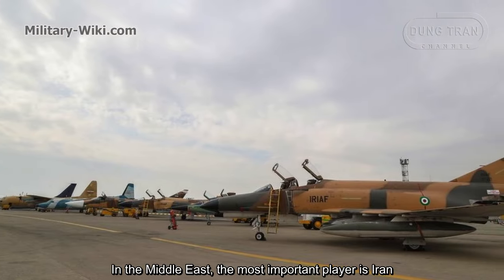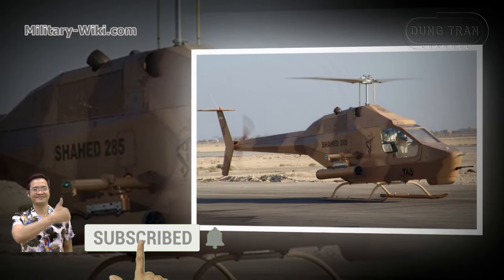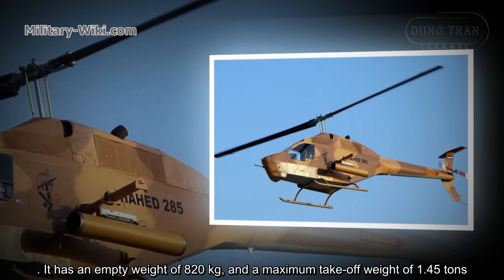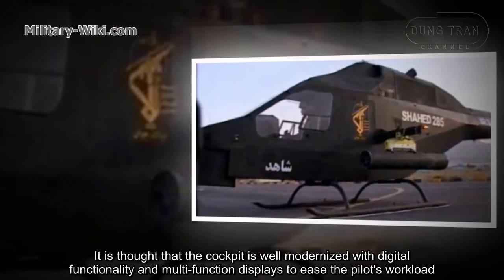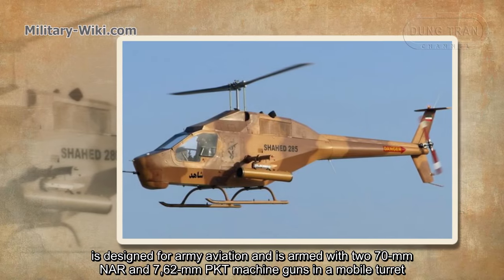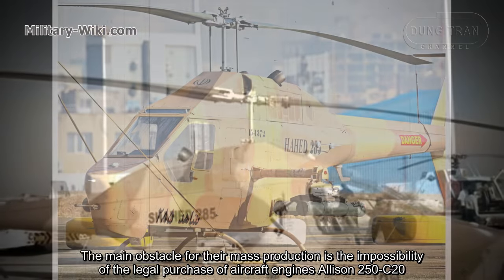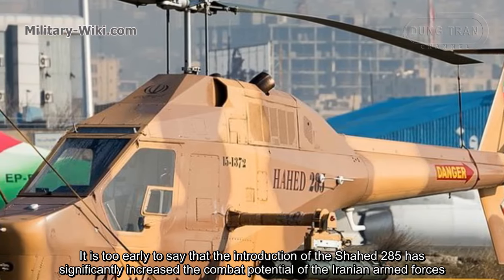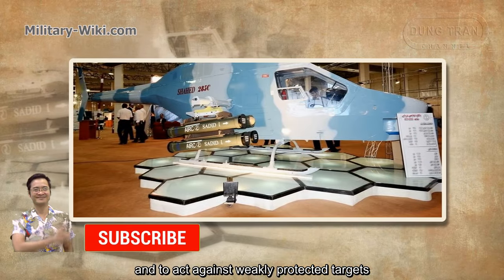Wow! Iran Self-Produced the Shahed 285 Attack Helicopter. That's Amazing!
Iran Shahed 285 attack helicopter was researched and built by Iran Aircraft Manufacturing Industrial Company (HESA). It is being produced in two versions, which is a land based variant and a naval one. This machine is built on the basis of Bell Model 206A and looks a lot like Zafar 300.
The Iran Shahed 285 attack helicopter is the lightest dedicated attack helicopter in the world. It has an empty weight of 820 kg, and a maximum take-off weight of 1.45 tons.